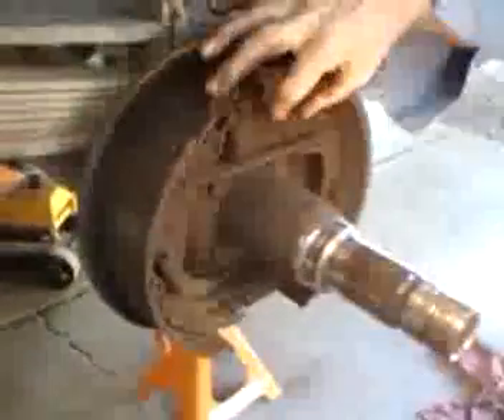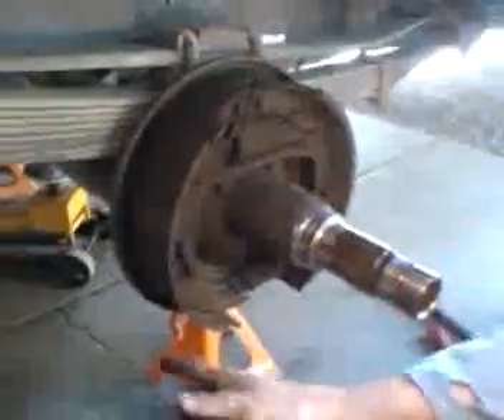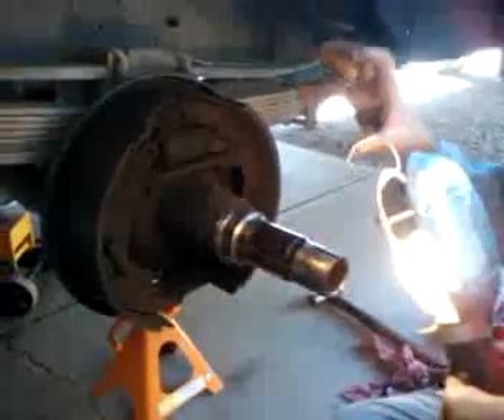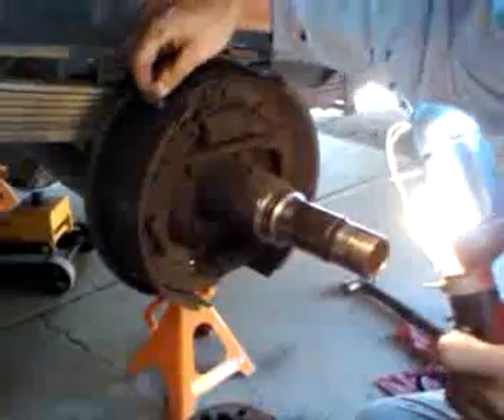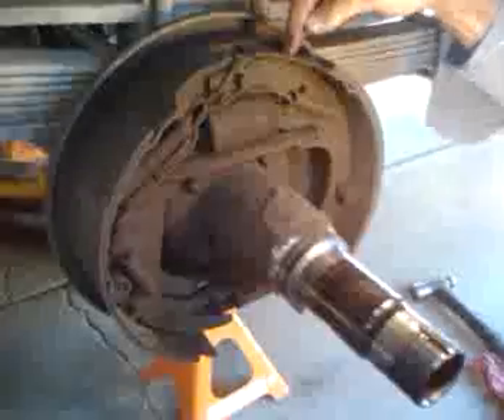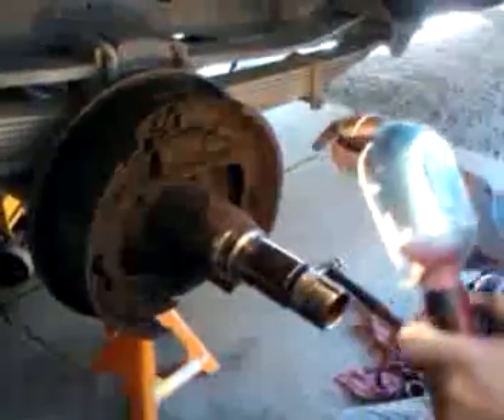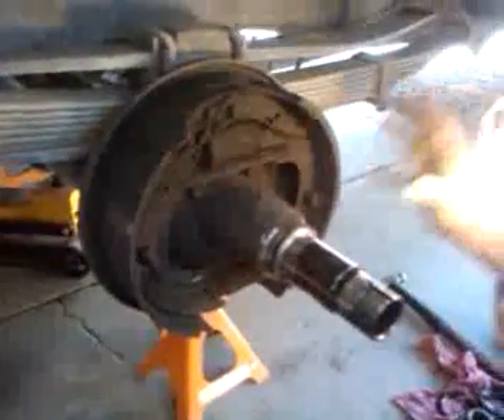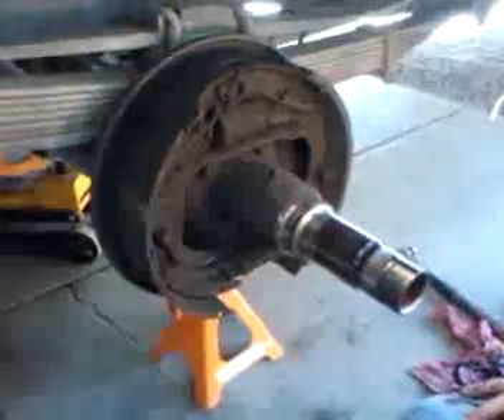Mr. Fixit Explains Self Energizing Brakes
Mr. Fixit explains how self energizing drum brakes work